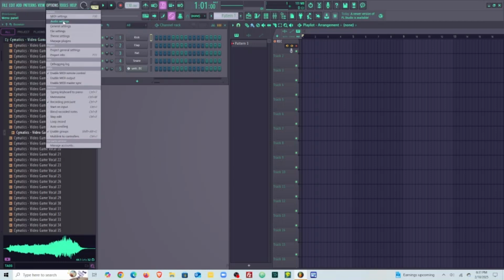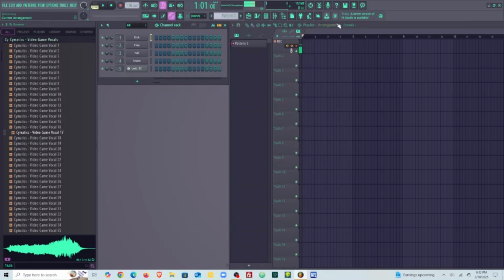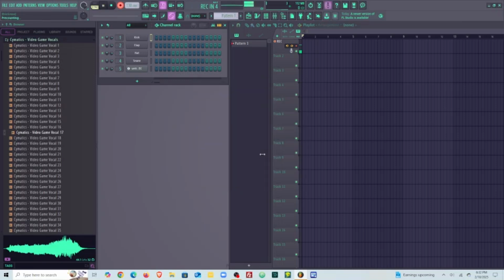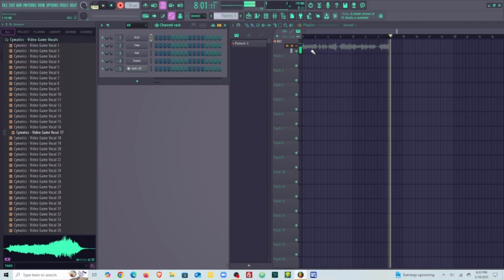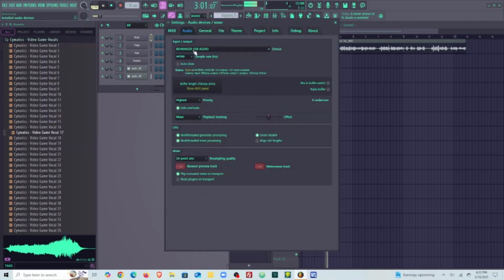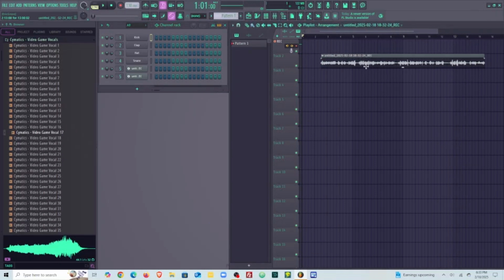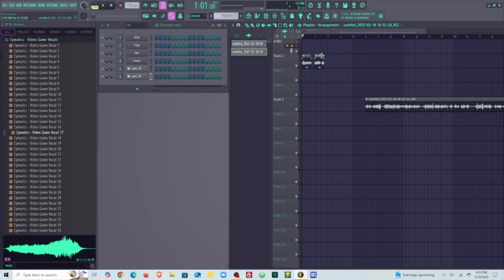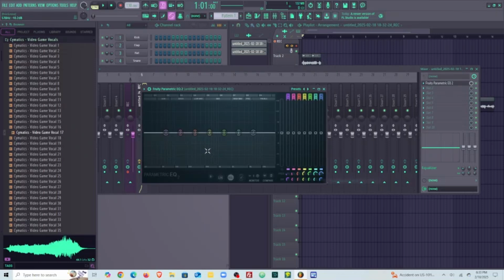FL Studio 2024 - Recording With A Microphone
This video tutorials shows artists how to record from a microphone in the new version of FL Studio 2024,

I kind of did this on the fly without any preparation, but it works!

I hope it works for you.

Thank you, have fun creating music/podcasts/recordings!